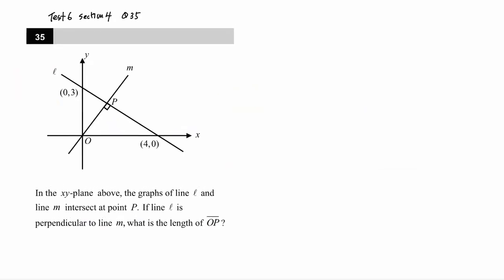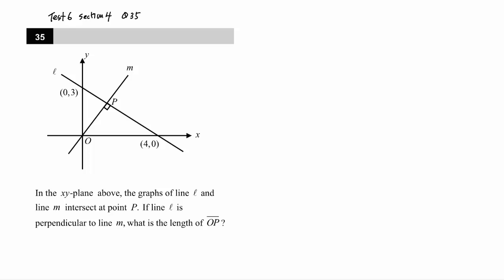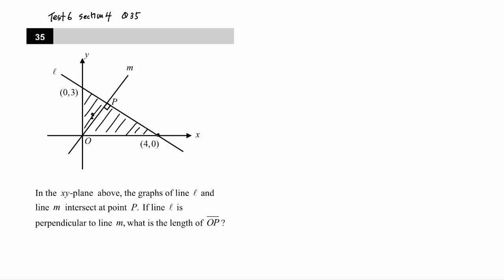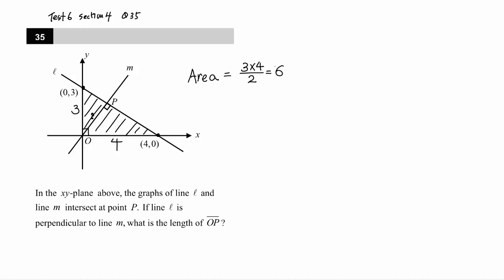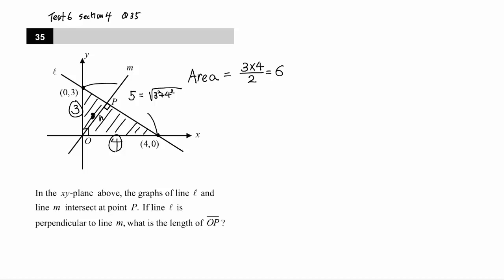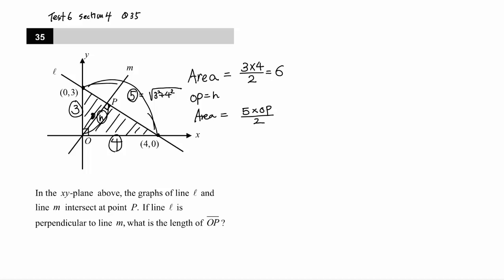Dr. John Chung SAT Math Test 6 Section 4 #35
Detail Explanation